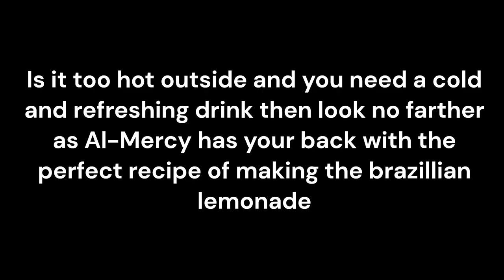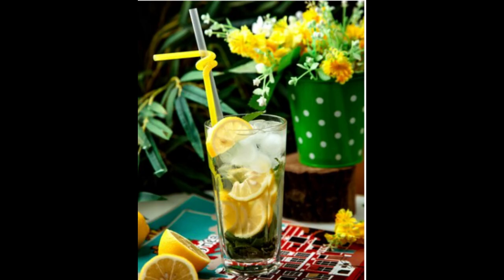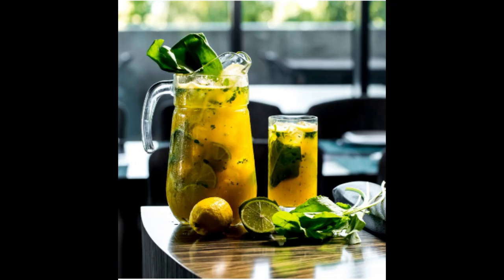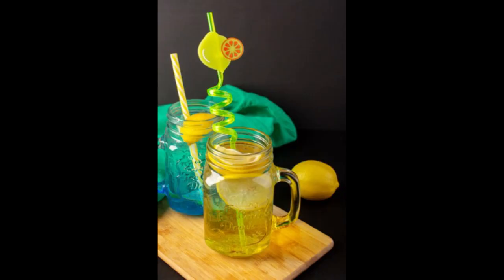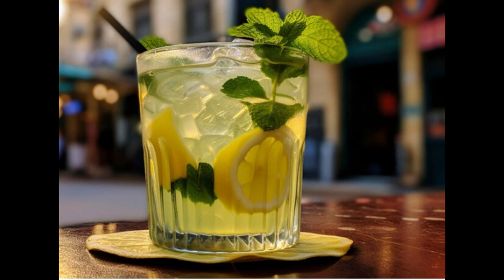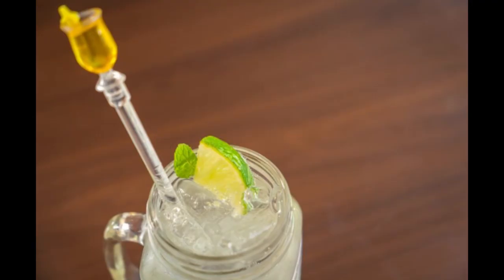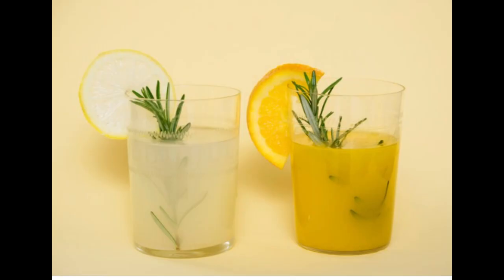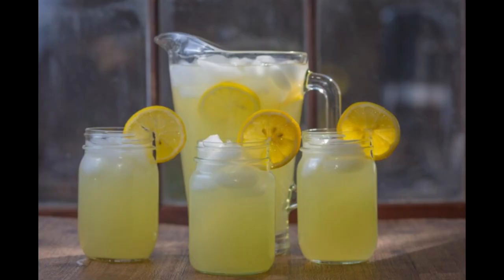Is This the MOST Refreshing Drink I've Tried Yet?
In this video, I’m sharing my experience with the best drink that I have ever had! Watch as I unbox, taste test, and review this amazing beverage that will blow your mind. Get ready to be amazed by the ultimate drink recipe that you need to try now! Don't miss out on this shocking review of the best drink on the market.